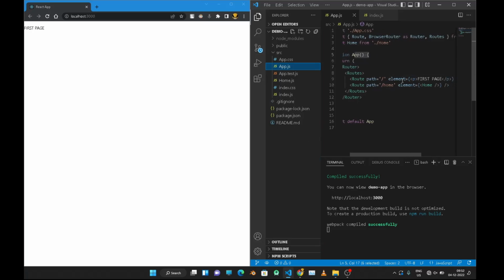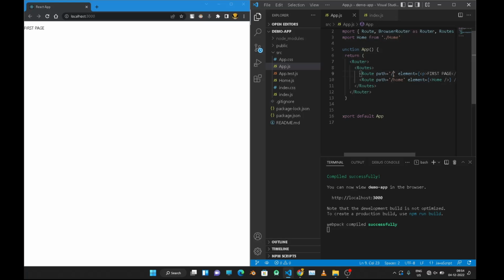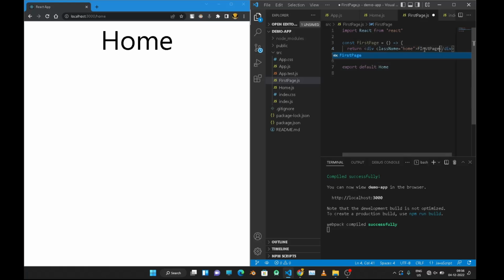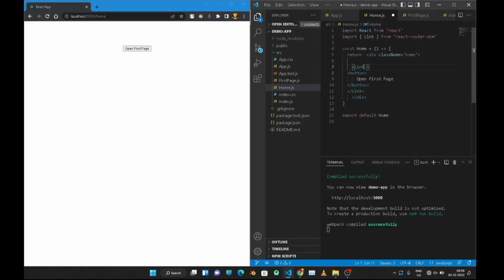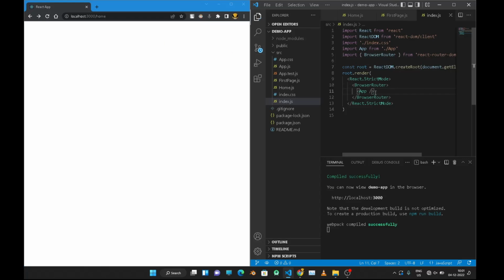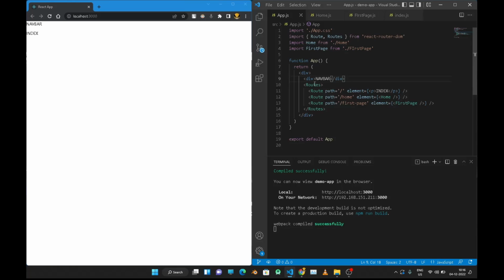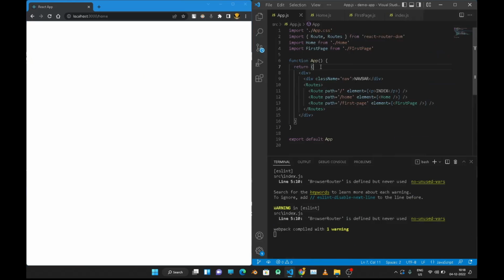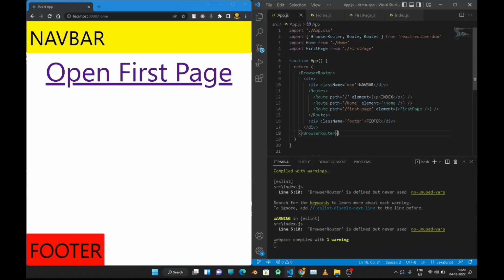Routing using react router dom package